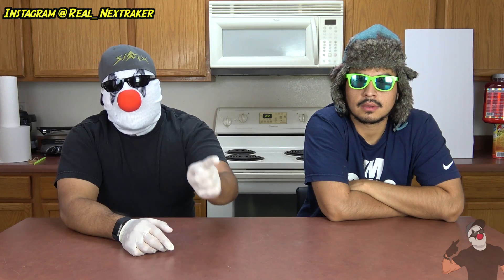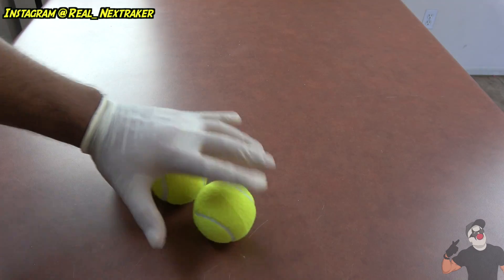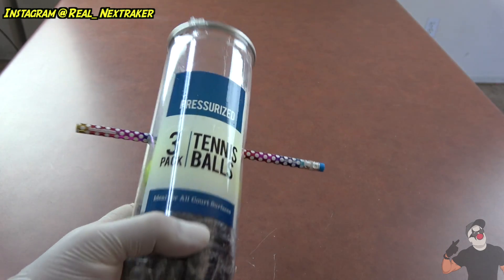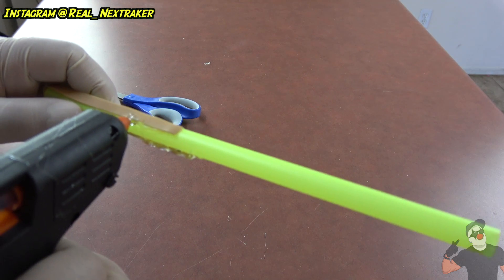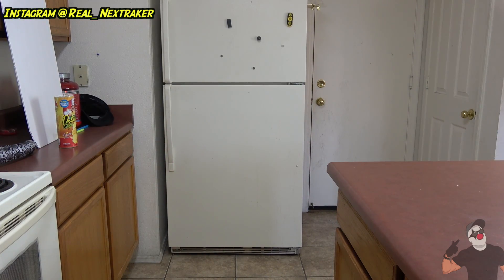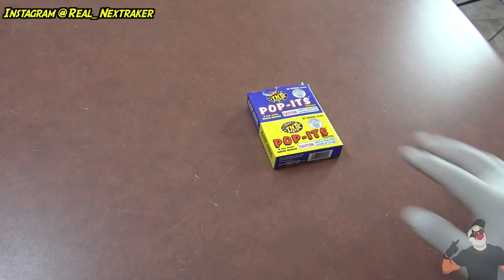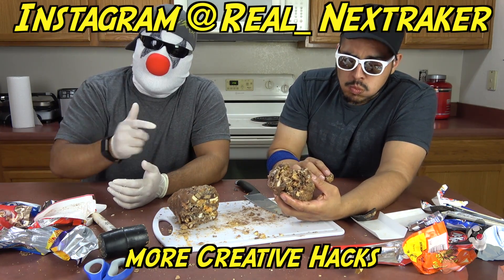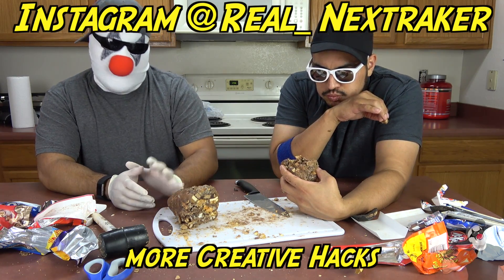3 FUN Toys You Can Make At Home - DIY Launchers (LIFE HACKS FOR KIDS) | Nextraker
► In this video SB and I are gonna show you how to have fun at home making your own toys out of household items you probably already have. these are fun toys for the whole family!